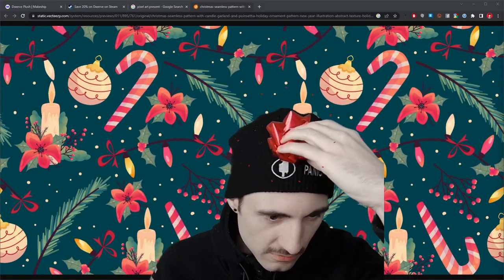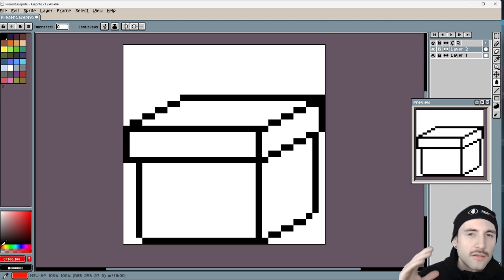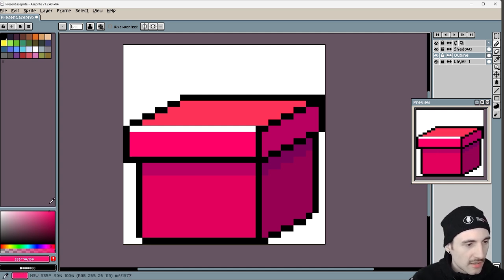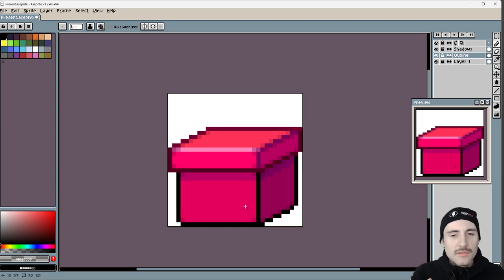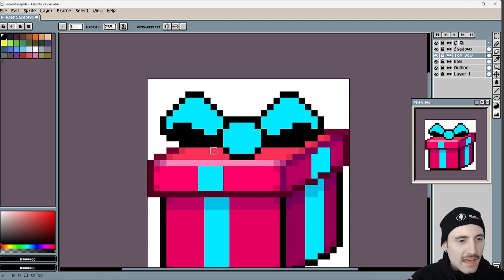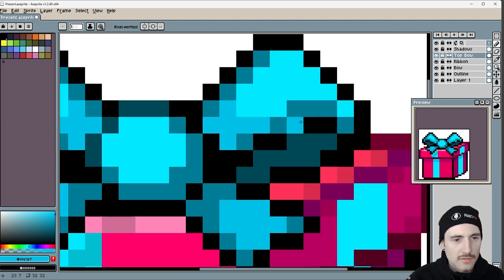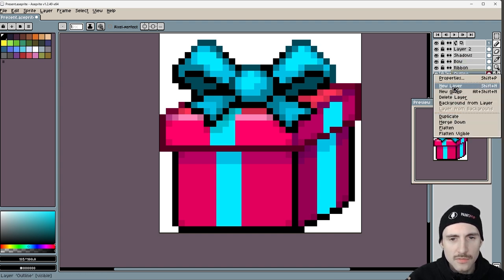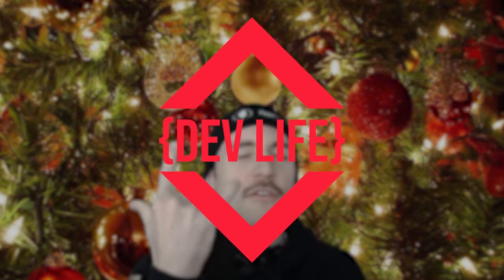Pixel Art 101: Present